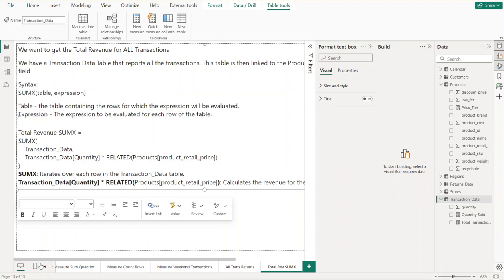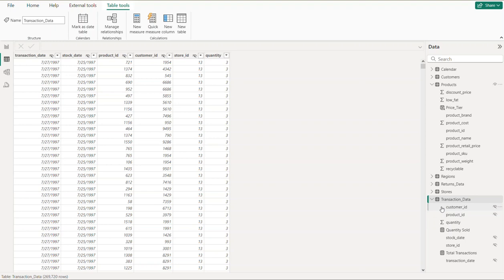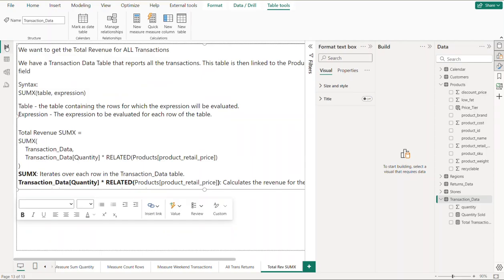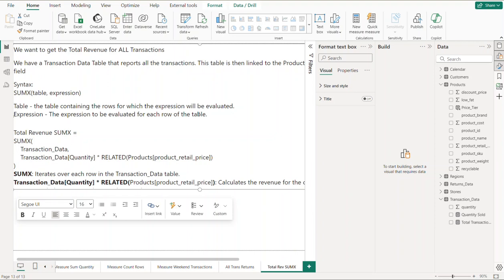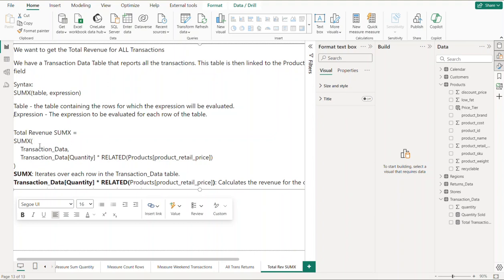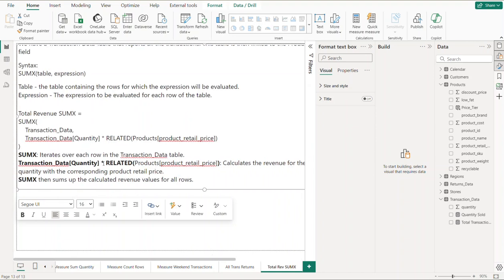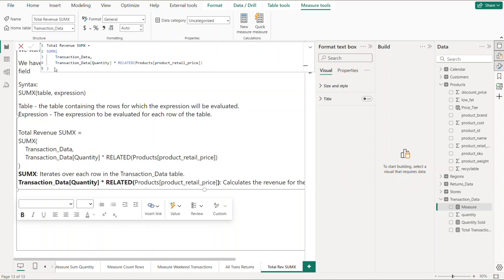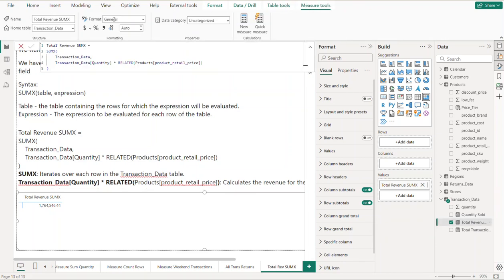SUMX and RELATED in Power BI A Comprehensive Guide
In this video, we will discuss the SUMX and RELATED functions in Power BI. We will cover what these functions are, and how to use them effectively. We will also provide some examples of how to use these functions in calculating Total Transaction Revenue

I will create custom Excel charts and graphs that help you easily:
• Understand trends